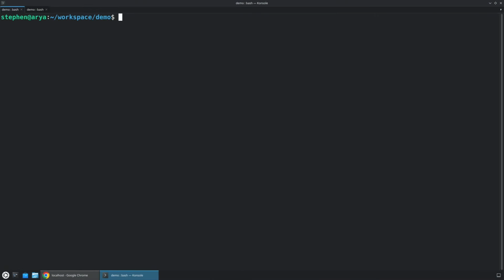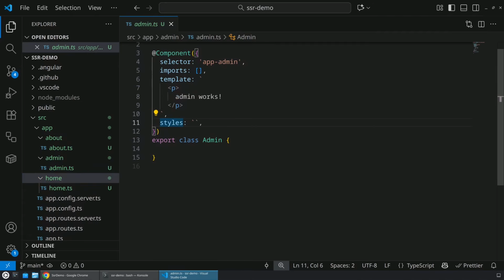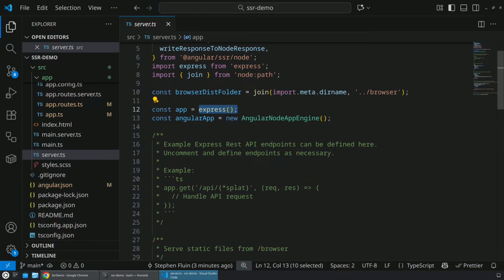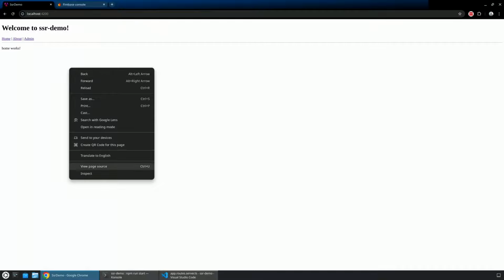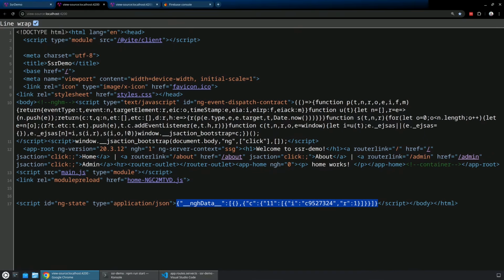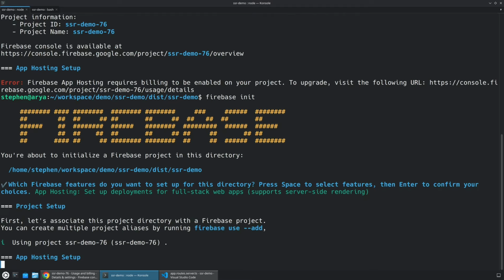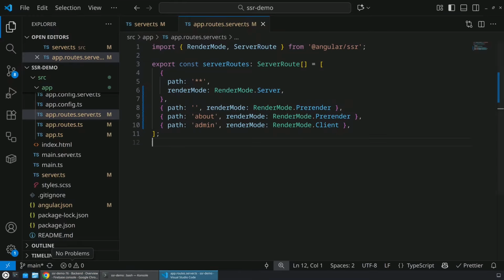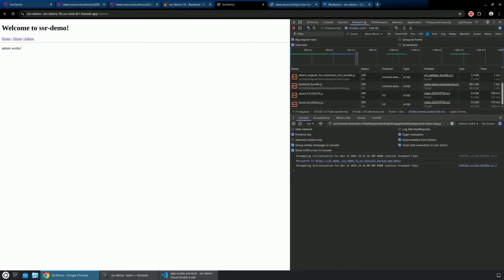Ship Fast with Angular's Latest SSR and Firebase App Hosting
Today I demo setting up a new project with SSR, show off the hybrid rendering capabilities with configurable render modes, and ship my code off to the cloud with automatic deployments using Firebase App Hosting.